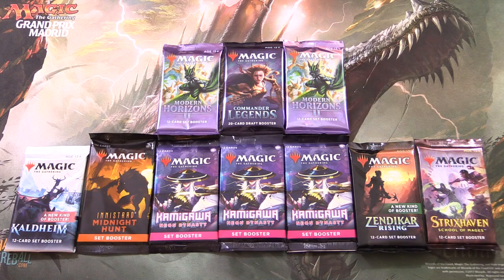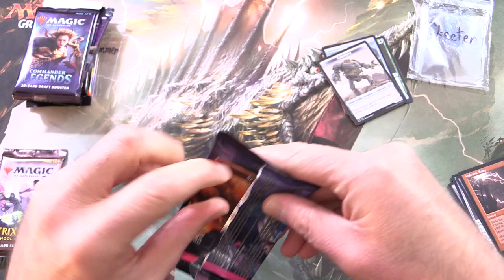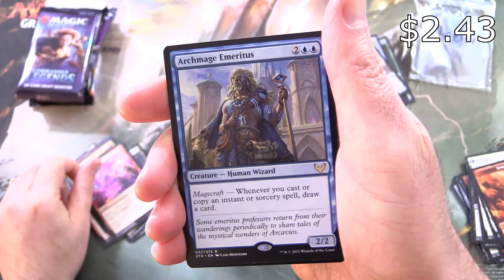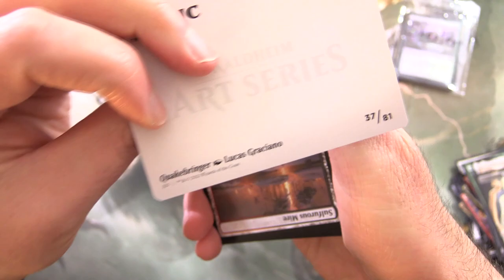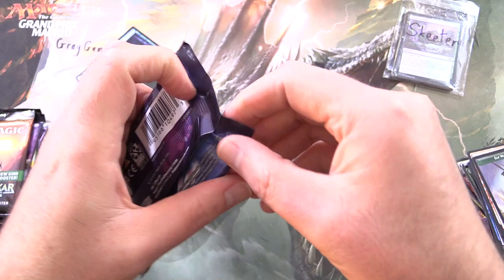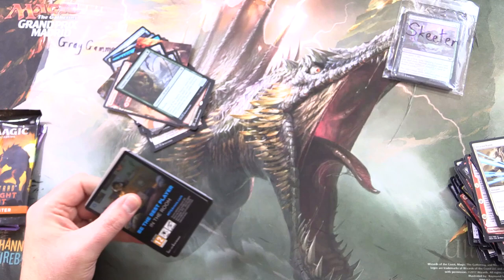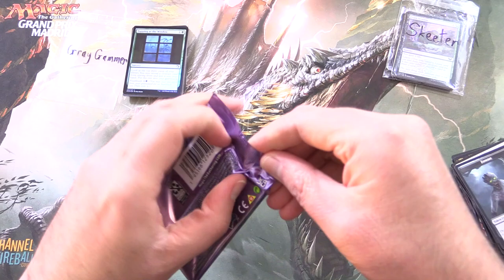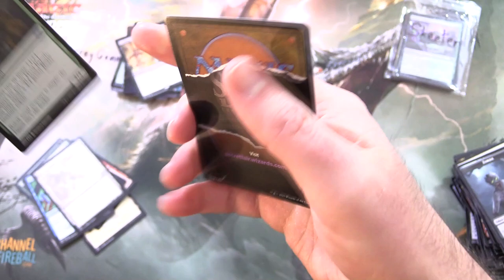MTG Pack Cracking Madness!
Unpacking some tasty Magic: The Gathering booster packs for patrons, including Commander Legends, Modern Horizons 2, Kaldheim, Innistrad: Midnight Hunt, Zendikar Rising, Strixhaven: School of Mages, and Kamigawa: Neon Dynasty. This is snack #271 in a series!